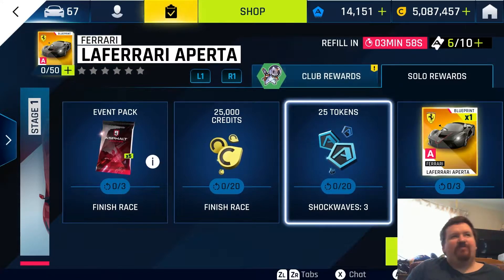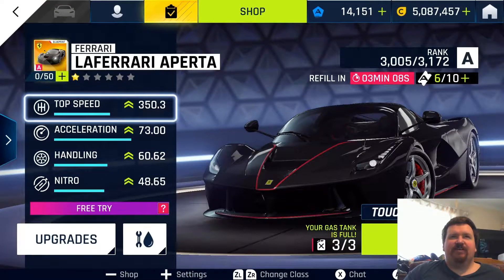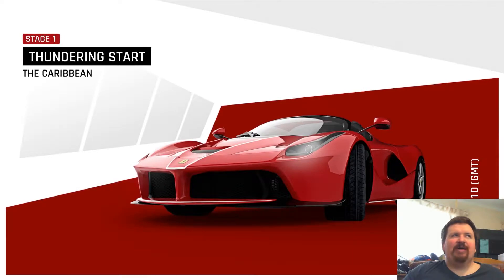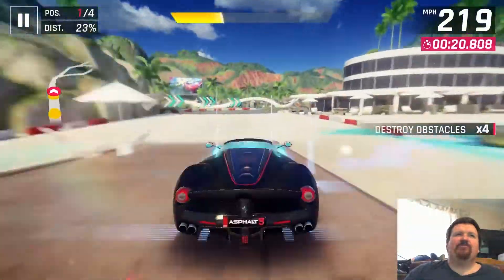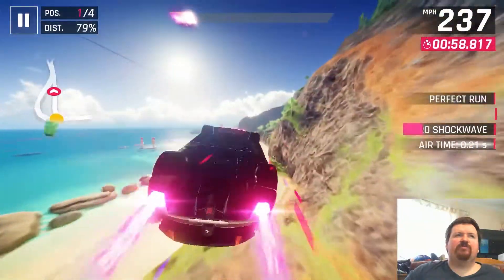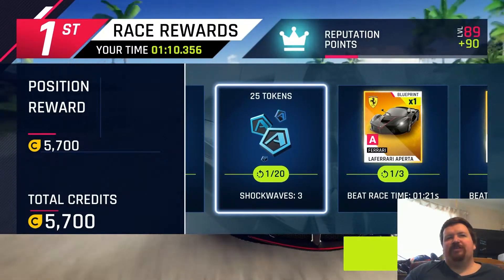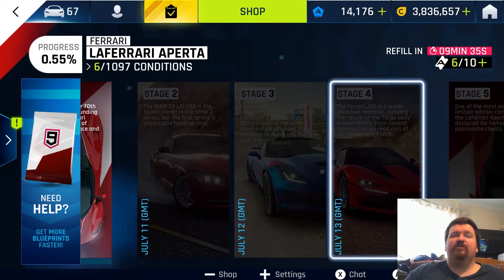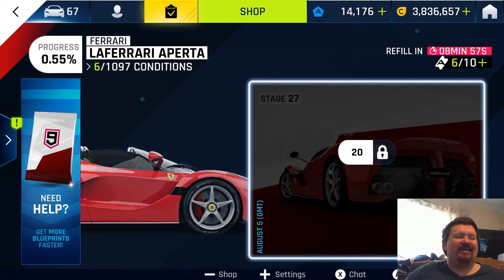LaFerrari Aperta Event - Day 1 and Event Prep / Tips Asphalt 9 Legends - Nintendo Switch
Stage 1 of the Ferrari LaFerrari Aperta Event here and this is a relatively easy start, would strongly advise tuning up this car as much as possible with the trial / 1star version which this event provides as you're going to use it again and again throughout this next months event.

Happy Farming guys.